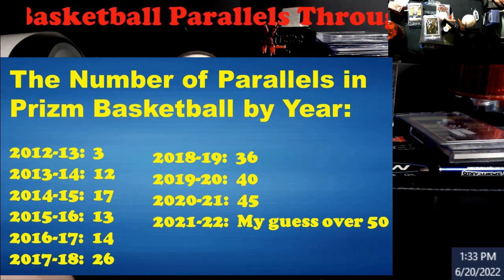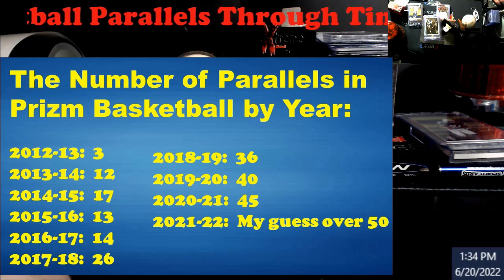Total Count of Parallels in Prizm Basketball Through The Years - Shocking??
1811 N Dixie Ave #104

Who do I collect:
Roberto Clemente
Michael Jordan
Nolan Ryan
Sidney Crosby
Vintage Cards